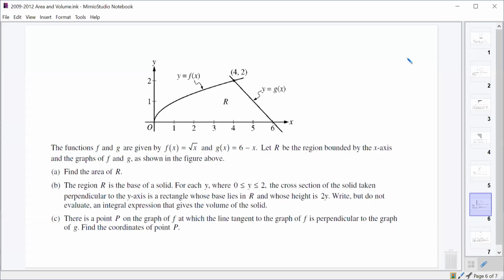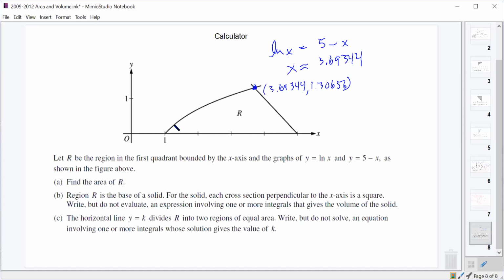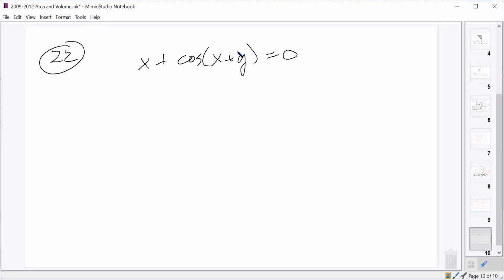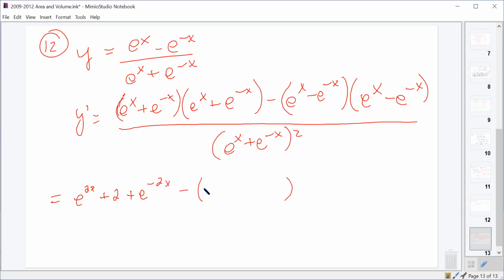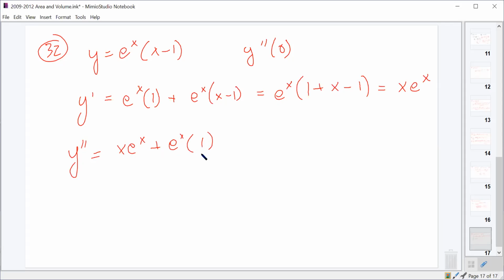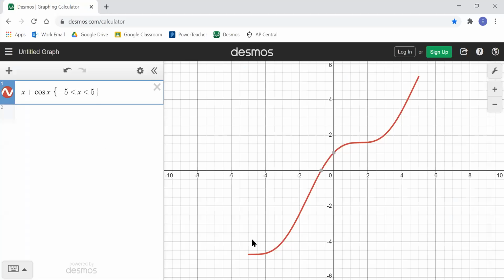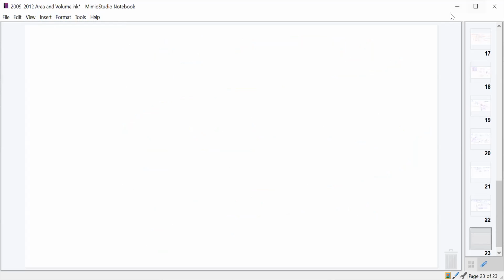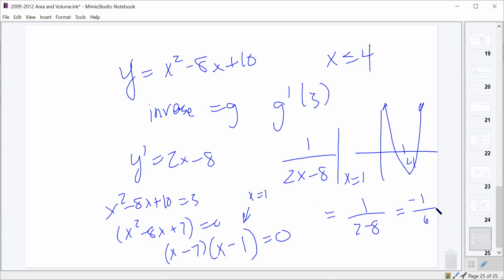2-22-21 Period 2